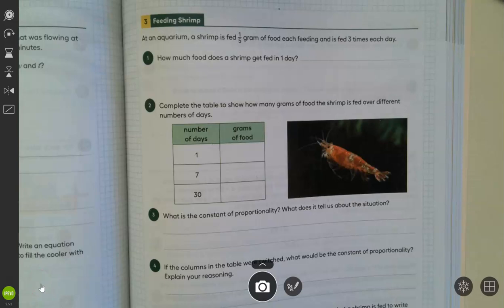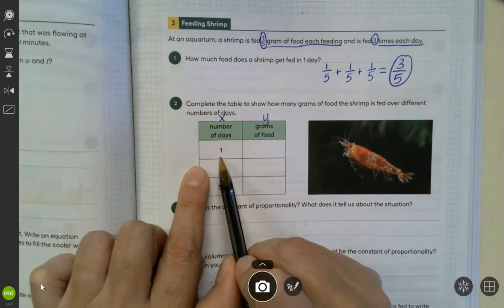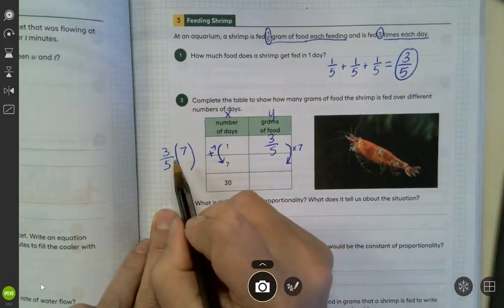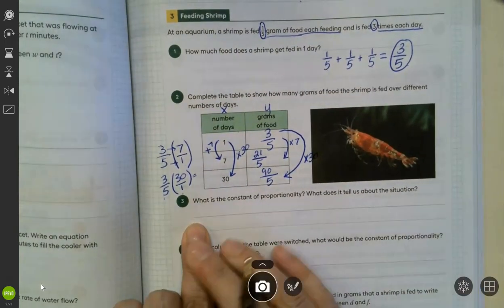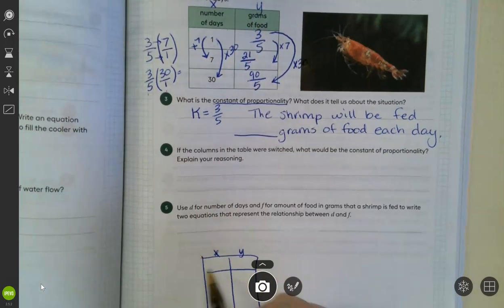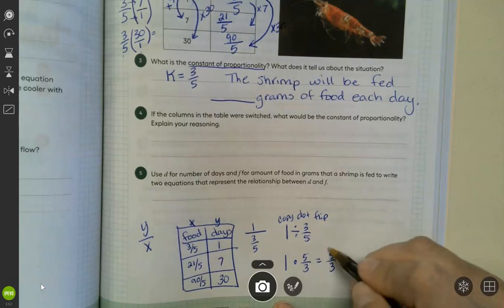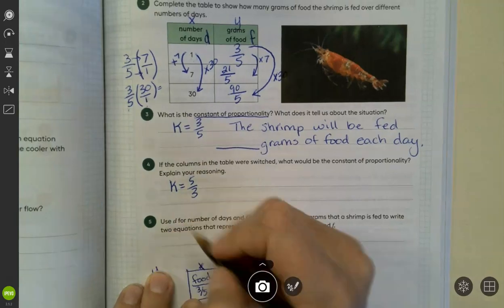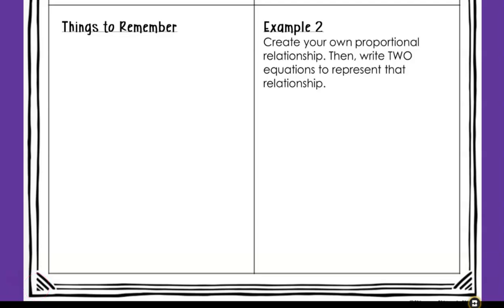2.5 (Part 2)